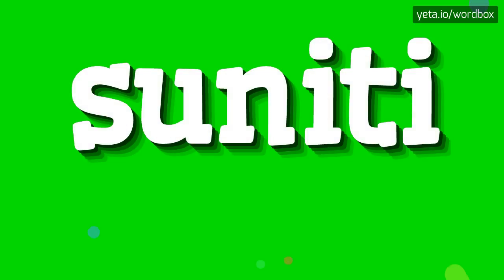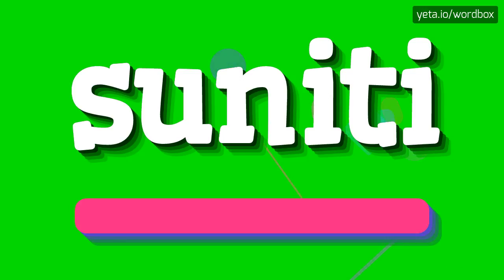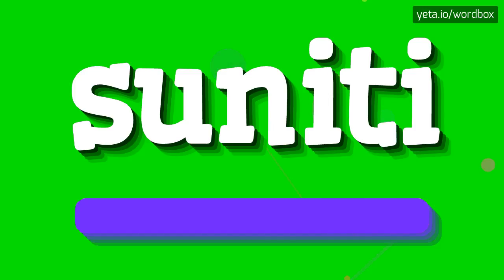SUNITI - HOW TO PRONOUNCE IT!?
Watch how to say and pronounce "suniti"!